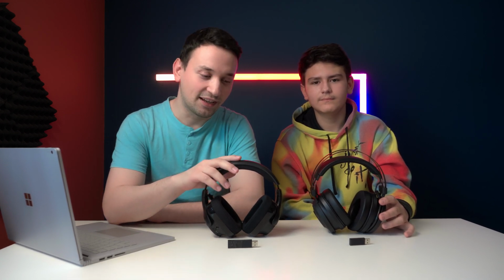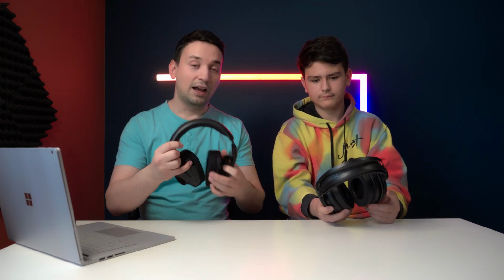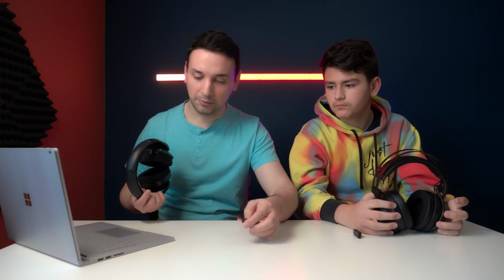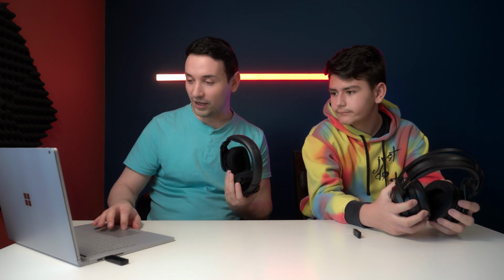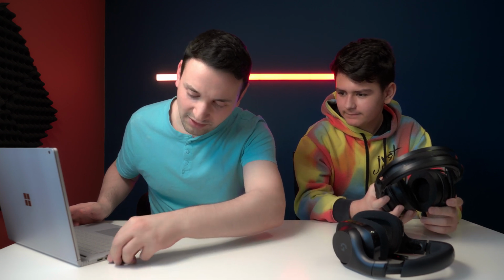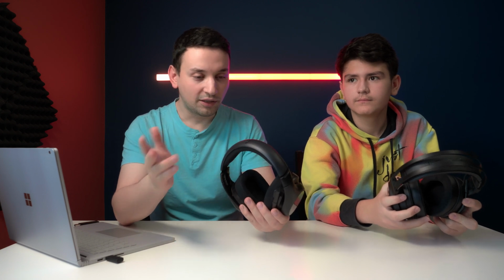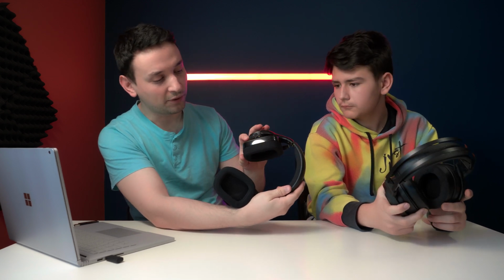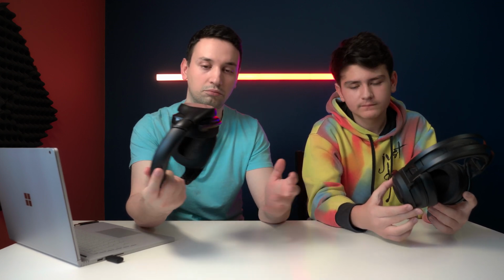Logitech VS Razer | Logitech G Pro Gaming G533 & Razer Nari Essential Review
We are going to compare these two wireless gaming headset the Logitech G Pro Gaming G533 and the Razer Nari Essential, where we will check the from the audio quality to how comfortable they are.

When we compare the Logitech G533 VS Razer Nari Essential we can see both of these gaming wireless headset have somewhat similar specs like 40mm drivers and similar battery life.

Logitech G533 Wireless Gaming Headset
Razer Nari Essential Wireless

In this review we are going to do both the RAZER NARI microphone test and the Logitech G533 microphone test. In this razer vs logitech review we can see both headsets in action and hoipefully it will help you make a choice if you are looking for affordable headset wireless headset.

The Logitech G533 review shows us some of the features it has that the Razer doesn't than we can see where it succeeds and where it fails, while the Razer Nari Essential review shows us how more comfortable the Nari headset is and the features it lacks from the Logitech g533.

These are the best wireless gaming headset when we look at the price point and the audio quality they deliver.